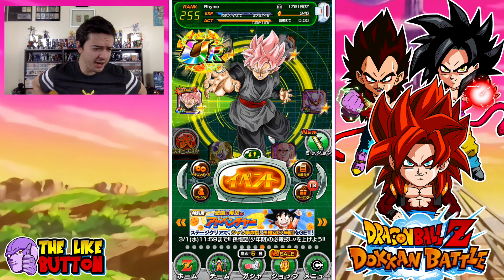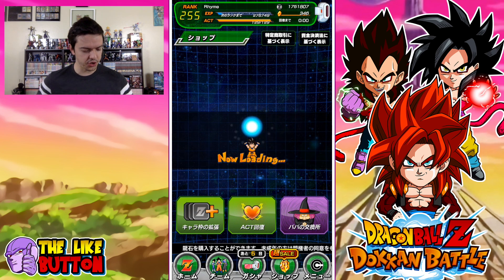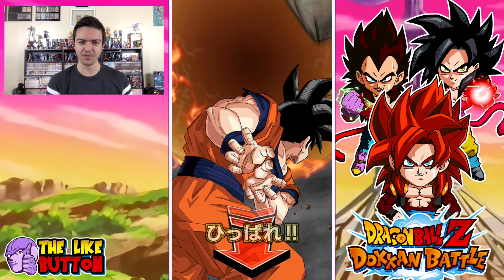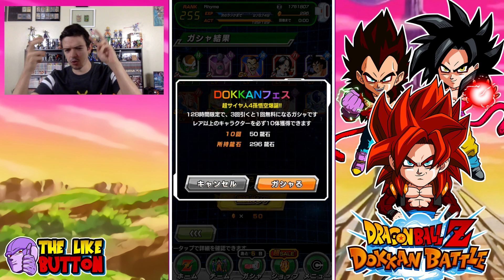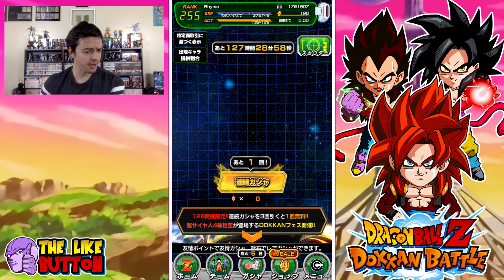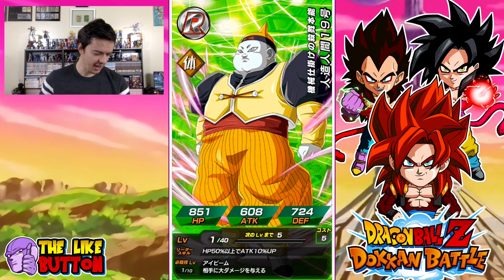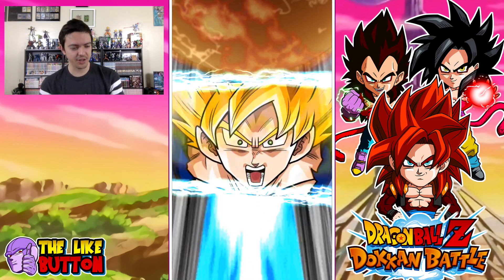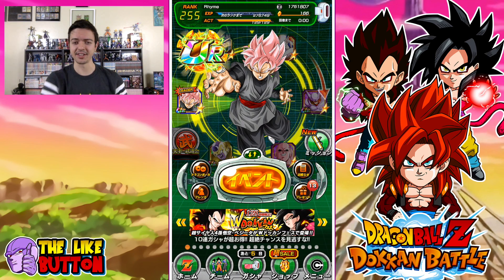IT’S FINALLY HERE! Super Saiyan 4 Goku Dokkan Festival | Dragon Ball Z Dokkan Battle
SUPER SAIYAN 4 GOKU DOKKAN FESTIVAL IS HERE!! Time to ascend to the legendary Super Saiyan 4 in Dragon Ball Z Dokkan Battle